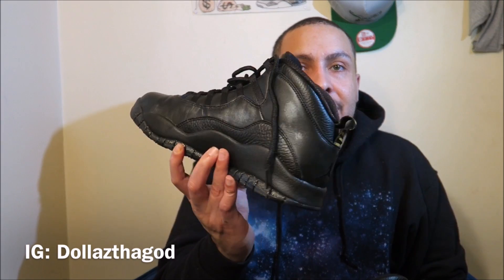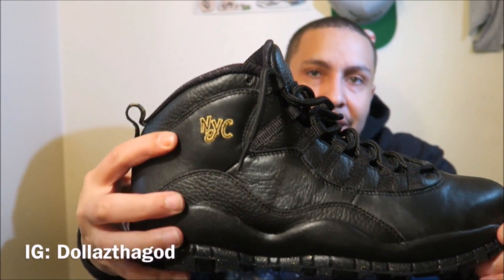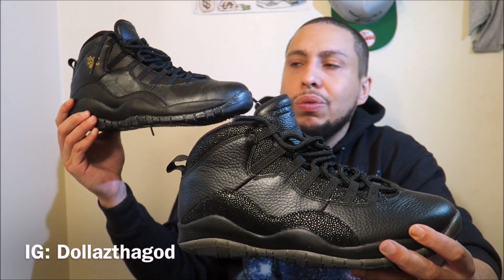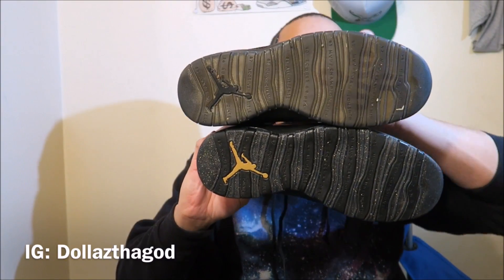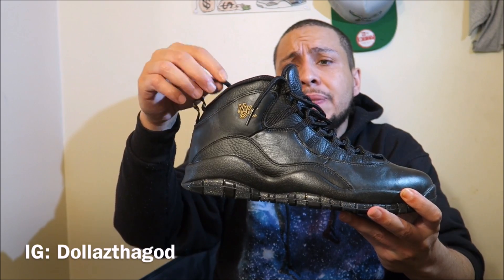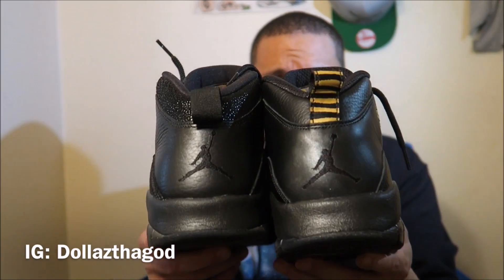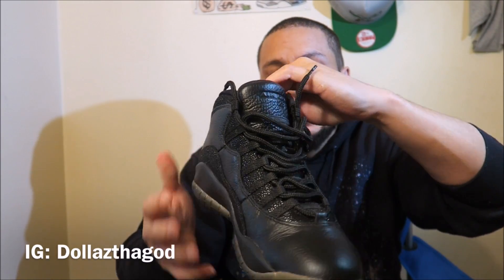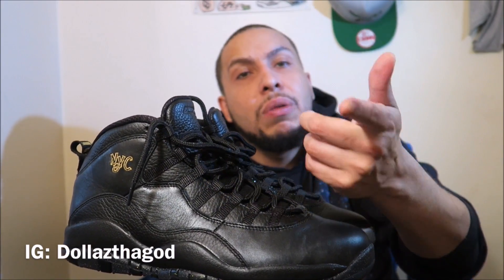AIR JORDAN 10 "NYC" VS AIR JORDAN 10 "OVO"